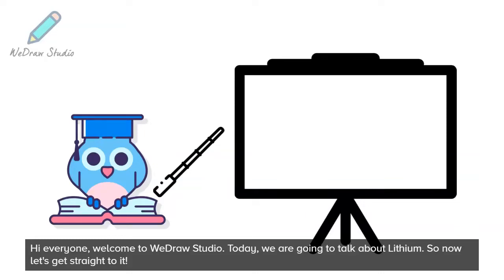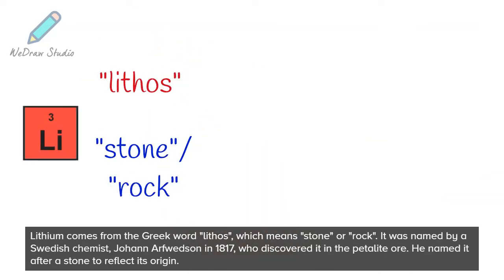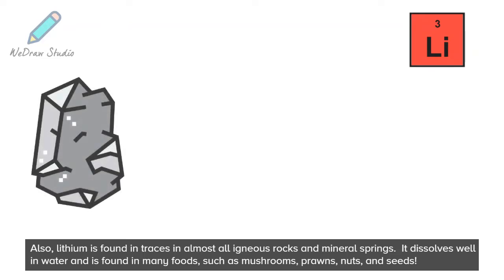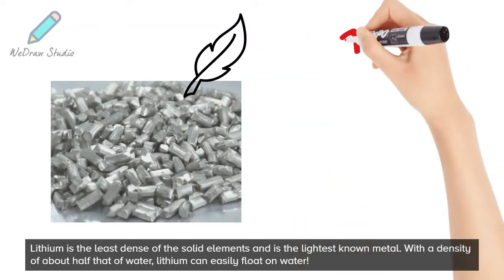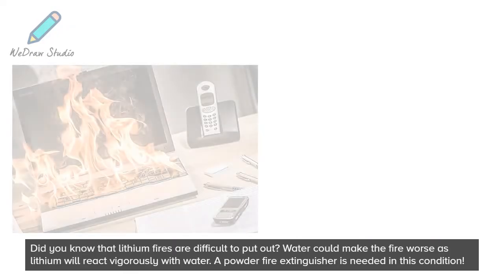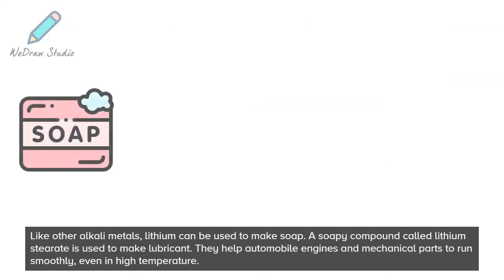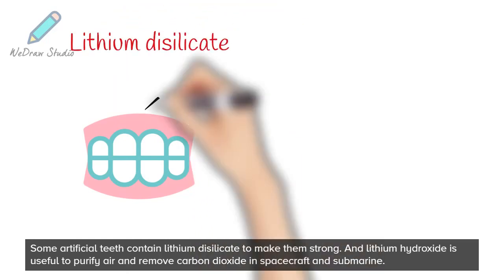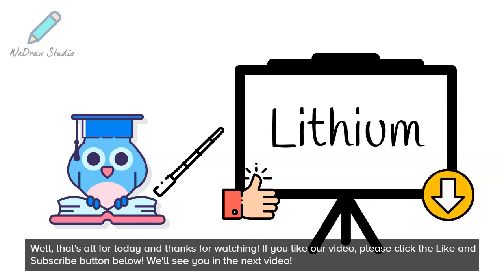Lithium Element 🔋 - Periodic Table | Properties, Uses & More!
In today’s video on the Chemical Elements of the periodic table, we are going to talk about Lithium! We will include facts about this element, discussing its properties, any fun facts, and its uses and applications. There is more than you might think!